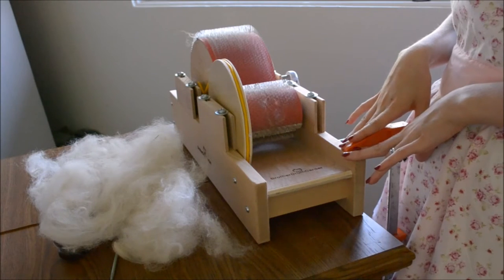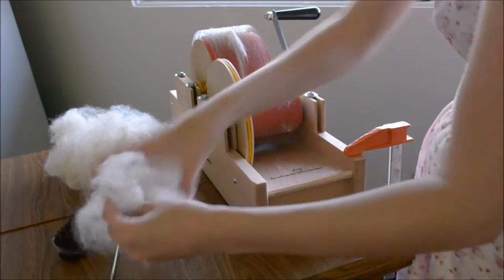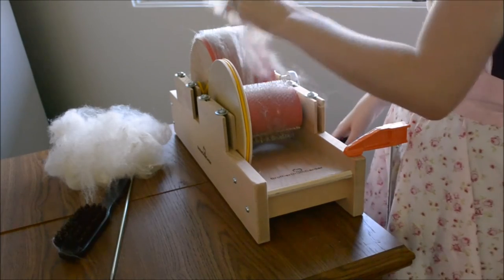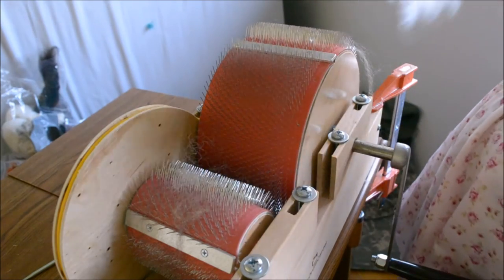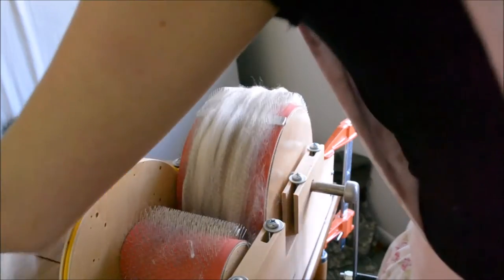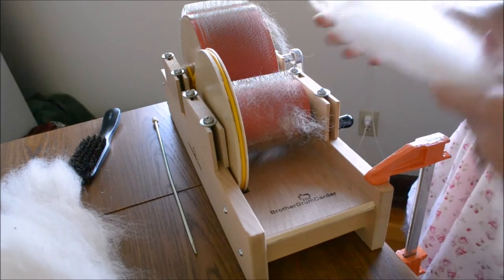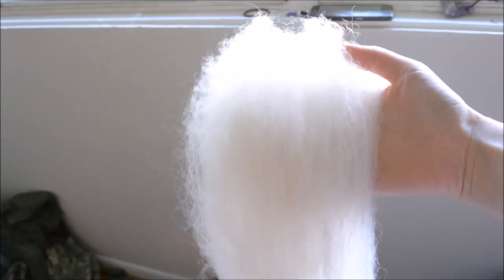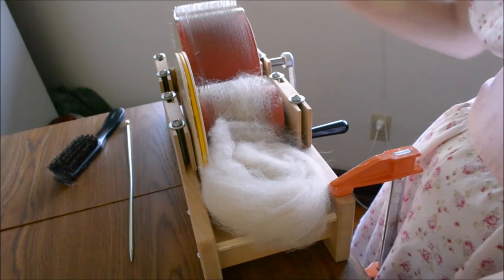How to card Alpaca fleece on the Baby Brother Drum Carder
How to card Alpaca fleece on the Baby Brother Drum Carder by Brother Drum Carder.

To ask a question contact Grace -